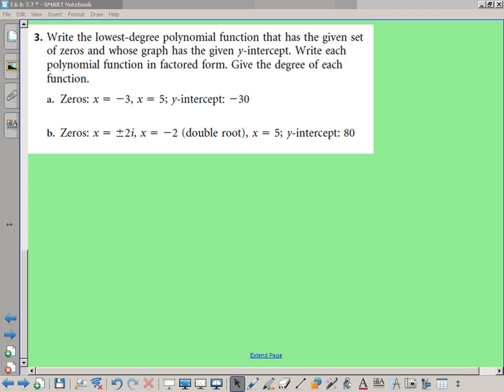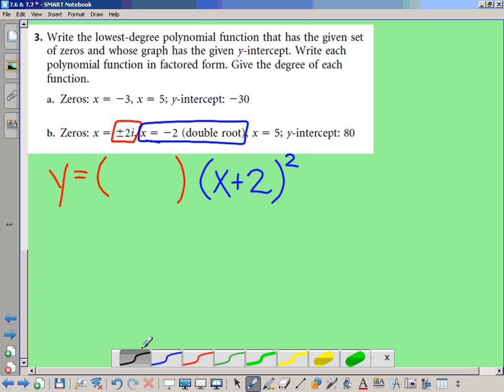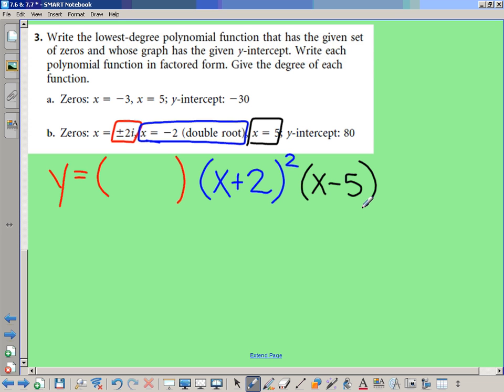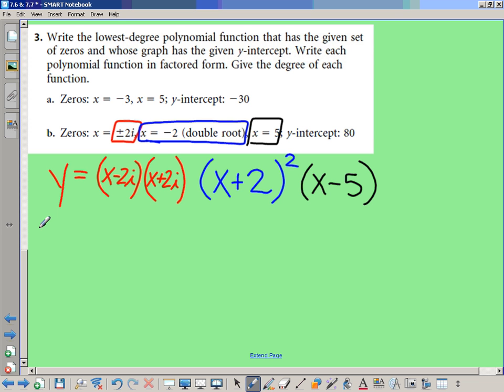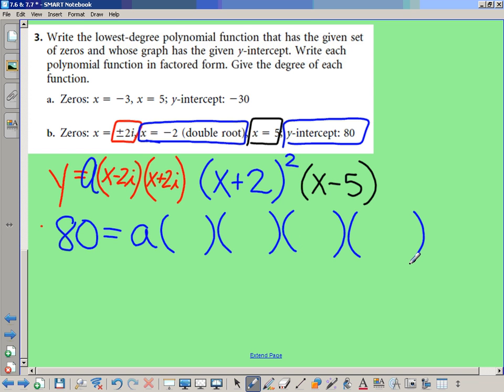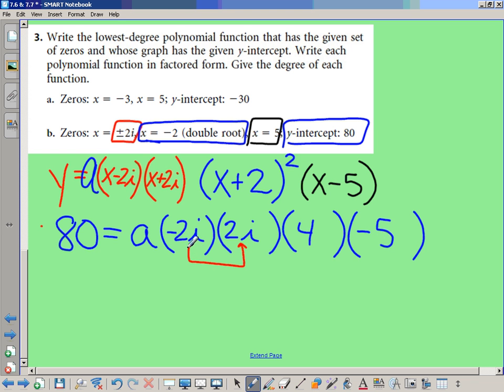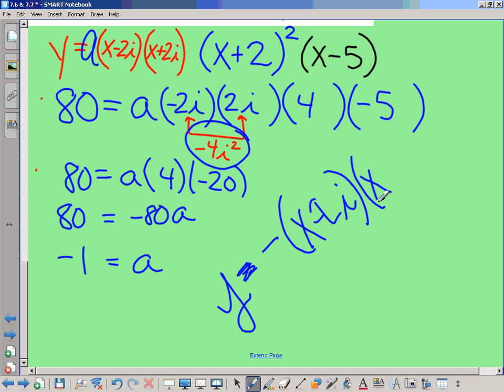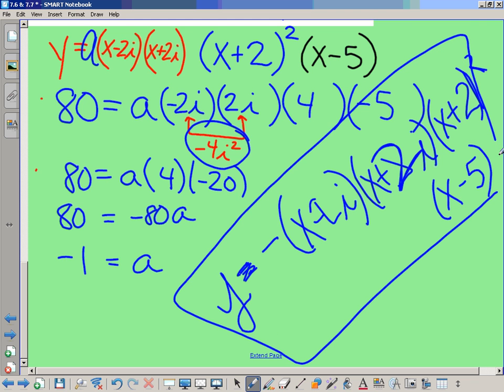GWS 7.7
7.7 Higher Degree Polynomials